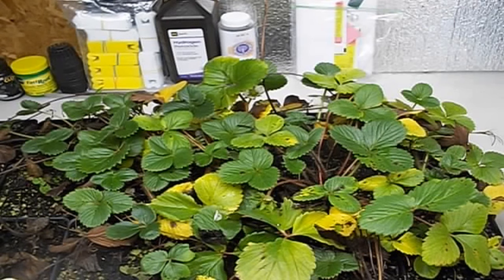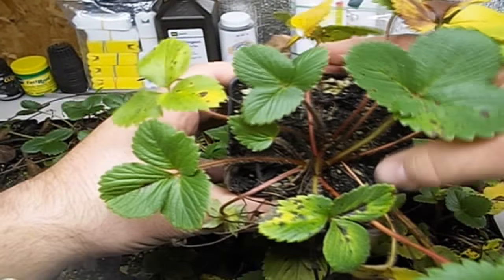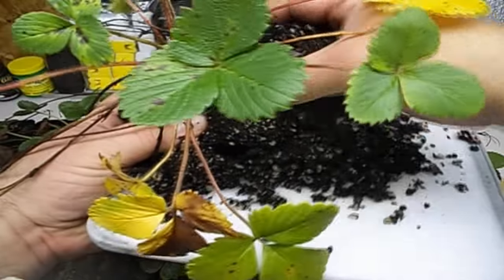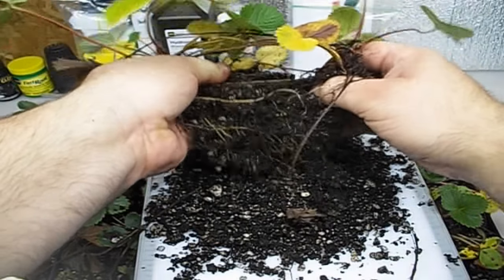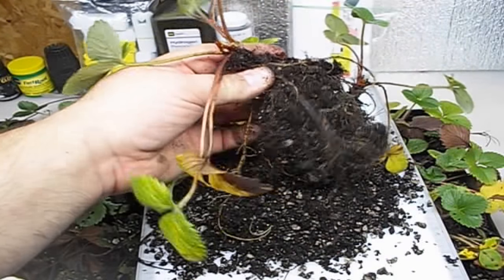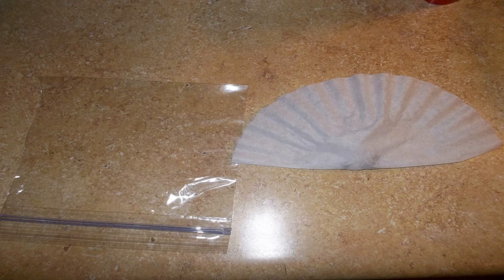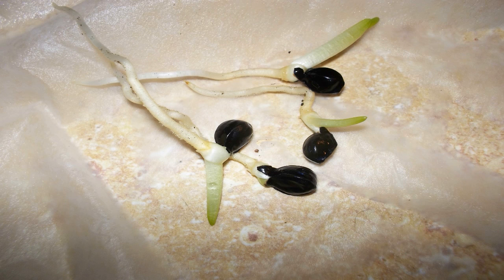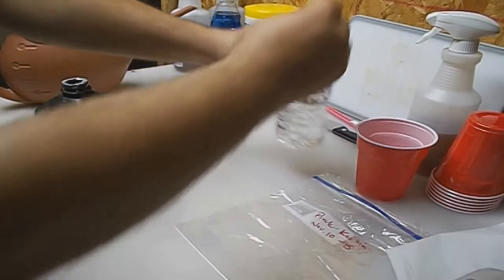How To Grow Strawberries from Seed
How To Grow Strawberries from Seed growing strawberry plants in containers gardening organic fruit and Dividing Growing Strawberry Fruit.  Start Seeds Indoors at home.

Strawberries are the most popular small fruit grown in home gardens for good reason. Few things bring back summer memories like sinking teeth into a fresh and juicy strawberry. Why not have these sweet berries growing in your own garden? They are able to be grown in all the temperate regions of the world!

Strawberries are relatively easy to grow, and they can fit within small space constraints or fill huge garden plots. Growing strawberries doesn’t require any specialized equipment. And, they can even be grown in a container or pot on a deck, porch, patio, or balcony.

One of the biggest benefits of growing strawberries is their perennial nature. You can reap the rewards of your labor for several years after initially planting strawberries with minimal effort after the initial planting year. With proper care, it is not uncommon for each strawberry plant to produce a full quart of strawberries. Approximately twenty-five strawberry plants should adequately supply a normal family with delicious strawberries. how to grow strawberries in containers how to grow strawberries in pots gardening organic